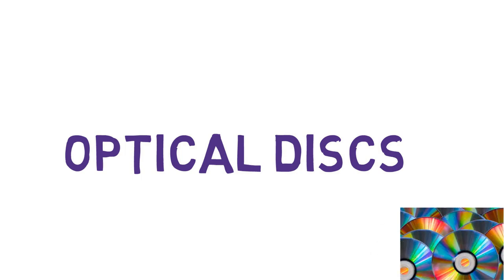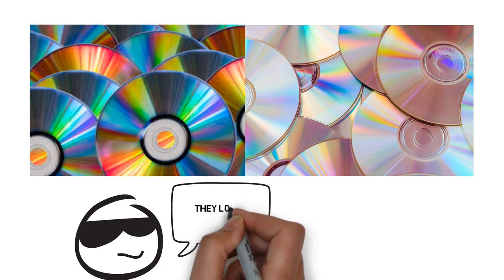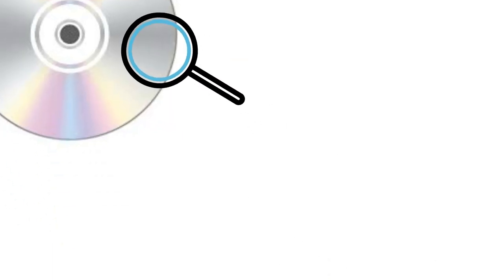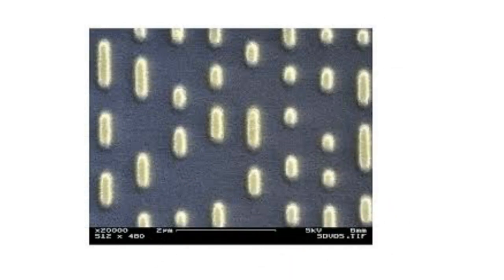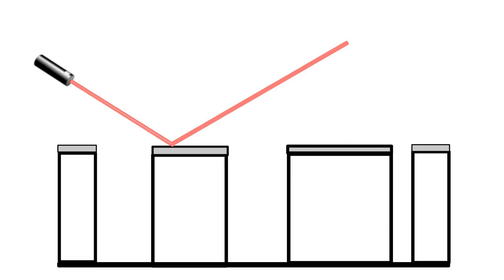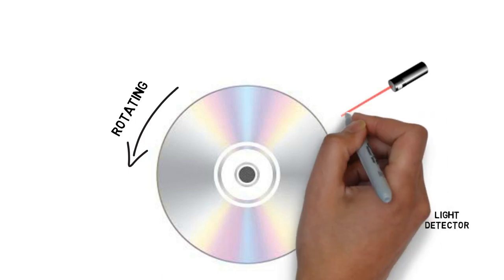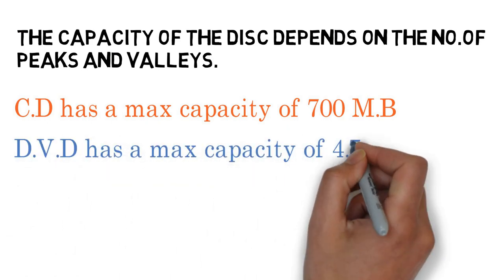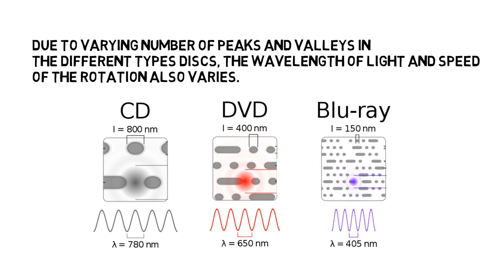How Does Optical Discs Work ??--Learning Hub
How do optical discs work ??
In this video, I explained the working principle of the Optical Discs.
They were used as R.O.M's, R.A.M's, Storage disks, and in many ways in the early days.
In the next video, I will explain how re-writing data on optical disks work ??